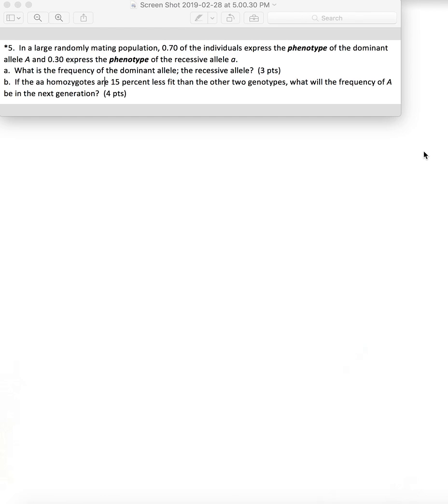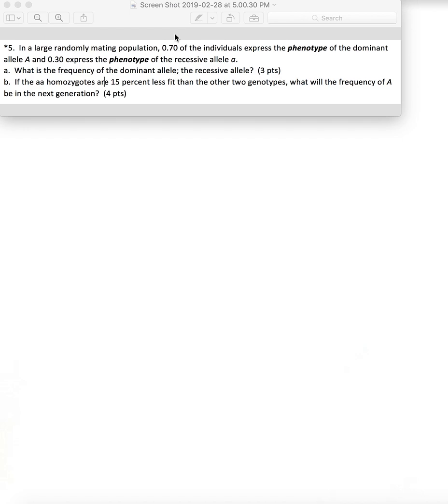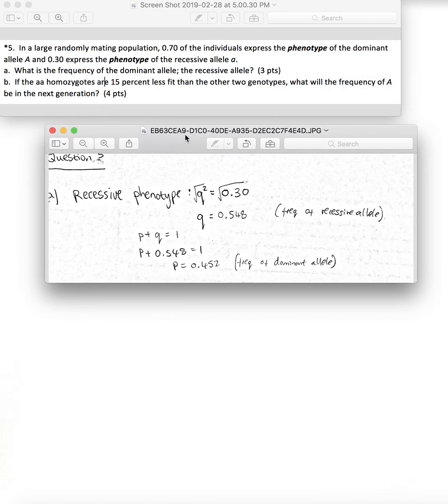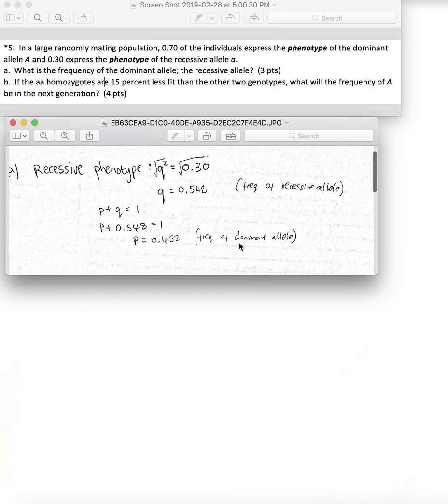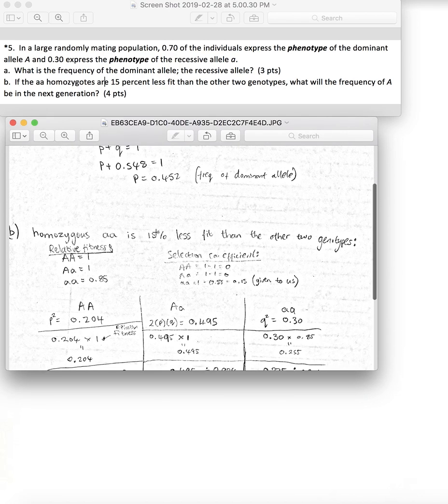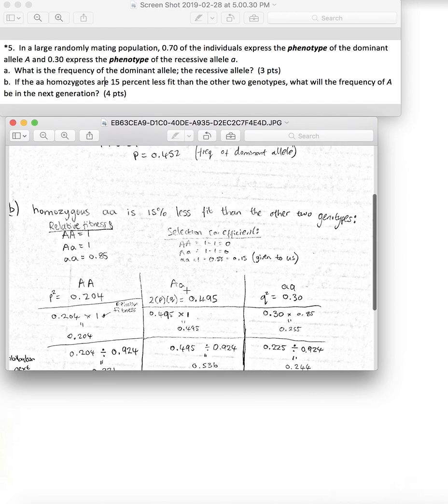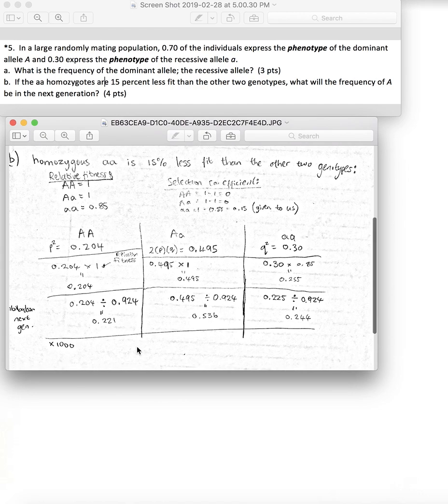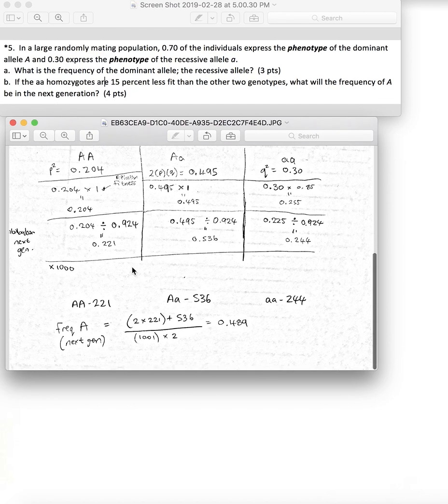Video Problem 2 James Weatherhead